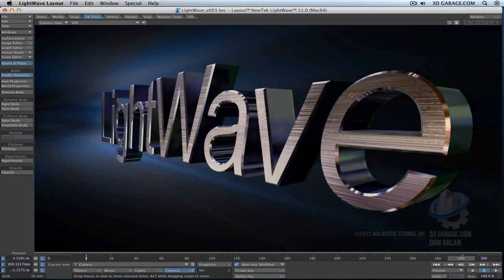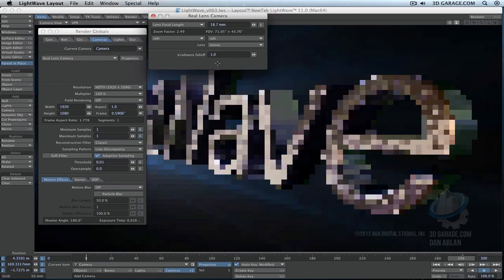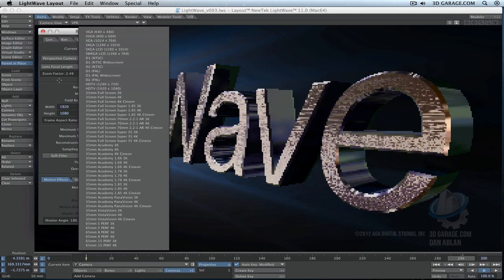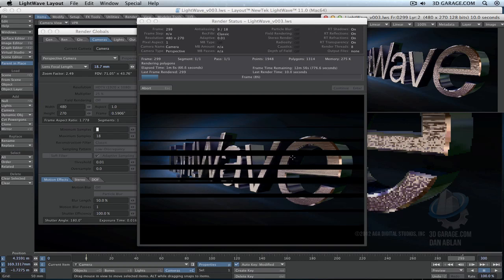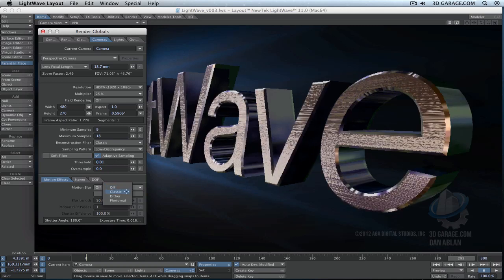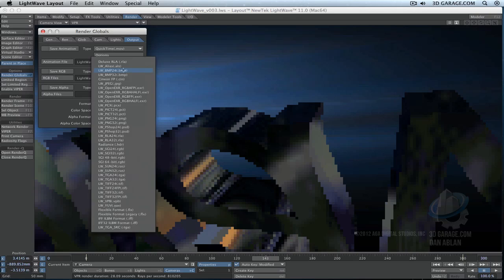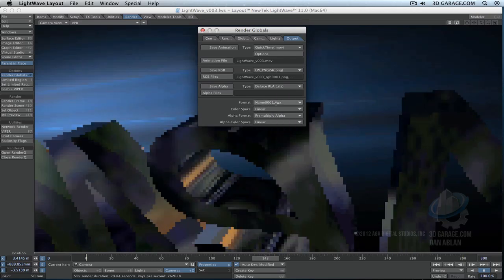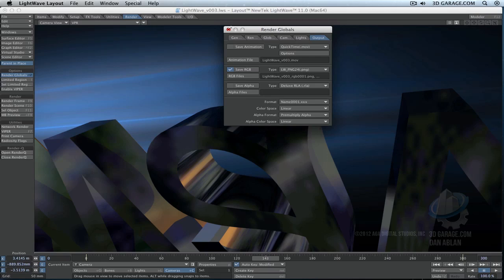LW11SC 47 Rendering